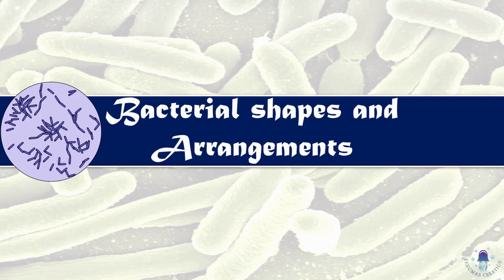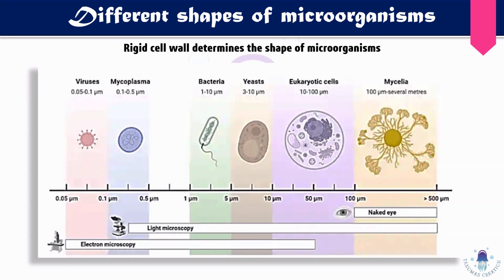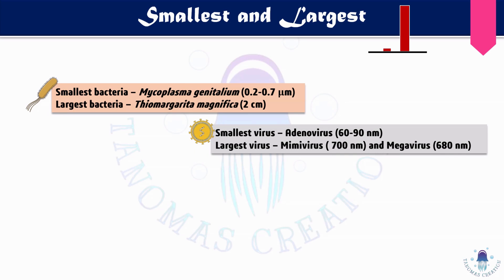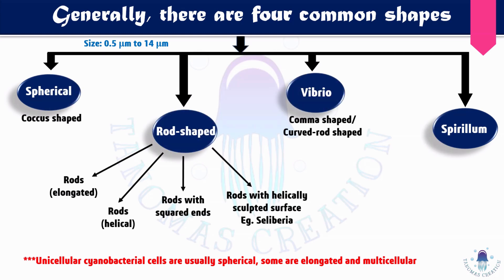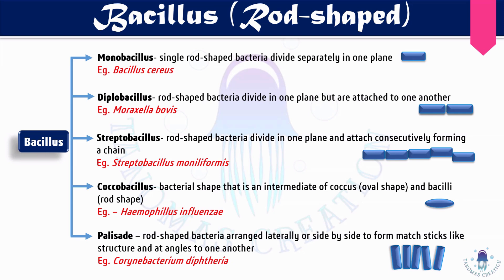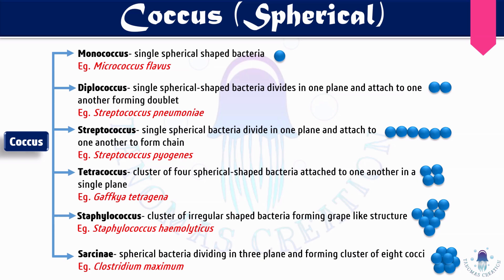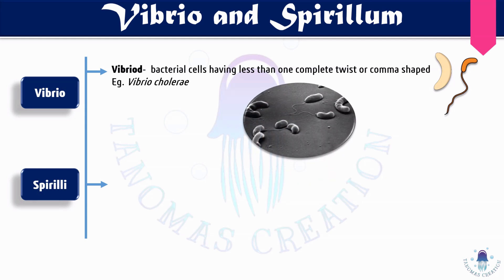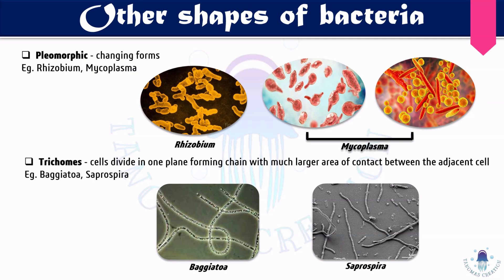Understanding Bacterial Morphology | Shapes, Sizes, and Arrangements of Bacteria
Welcome to our deep dive into the fascinating world of bacterial morphology! In this video, we explore the various shapes, sizes, and structures of bacteria and their importance in the microbial world.

What you will learn:

What is Bacterial Morphology?
Understand how the physical characteristics of bacteria, such as shape and structure, help in their identification and classification.

Types of Bacterial Shapes:
Learn about the common bacterial shapes, including cocci (spherical), bacilli (rod-shaped), spirilla (spiral), and more.

Why is Bacterial Morphology Important?
Find out how understanding bacterial morphology helps in diagnosing infections, understanding antibiotic resistance, and developing targeted treatments.

Whether you're a microbiology student, researcher, or simply curious about bacteria, this video will give you a clear understanding of how these microorganisms are structured and how that impacts their role in the ecosystem.